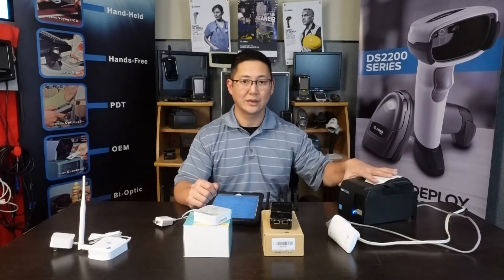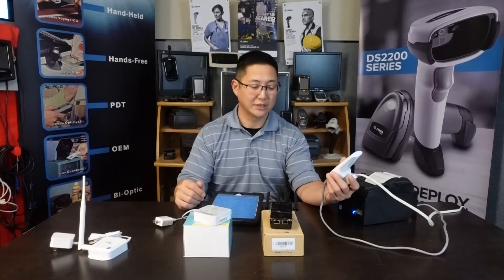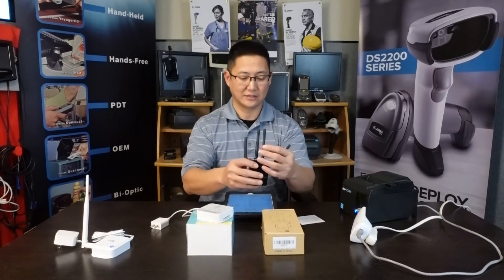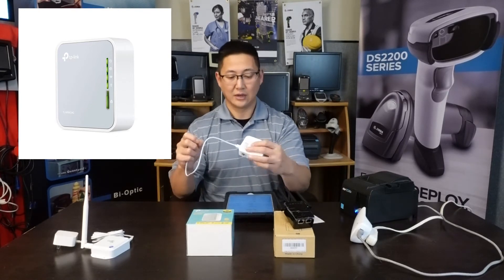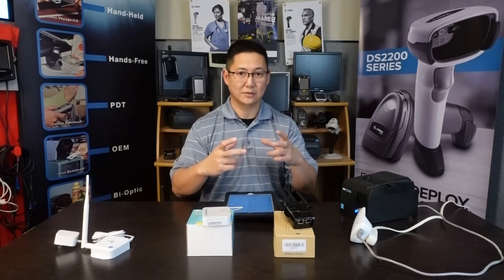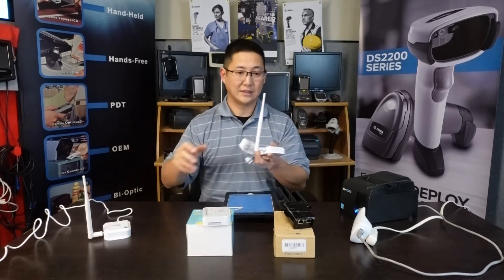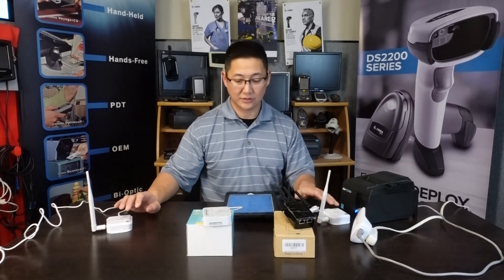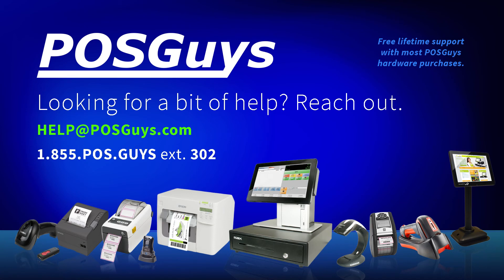How To Use an Ethernet Receipt or Kitchen Printer on a Wi-Fi Network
Are you looking to make your wired ethernet (LAN) printer and communicate with a wireless network? Good news! It's not as hard as you think. It's a common request and can save you from running a line through your business. This is also an option if you don't have a wireless network but need to move your LAN printer into a space without an ethernet port.